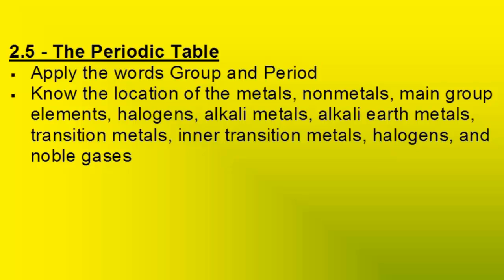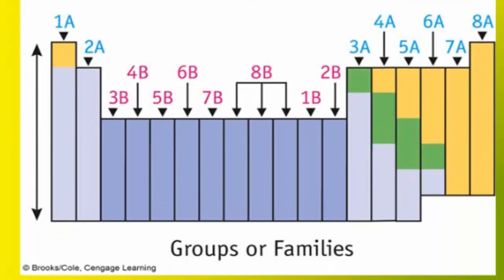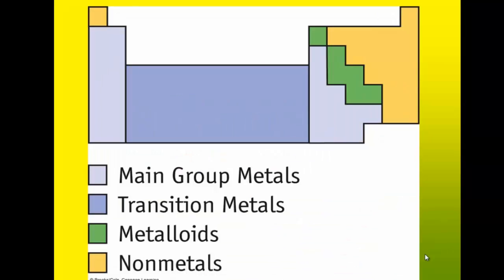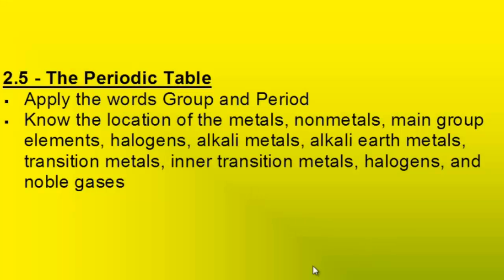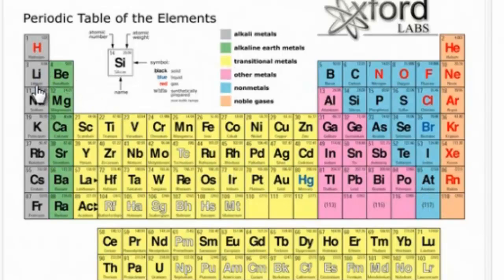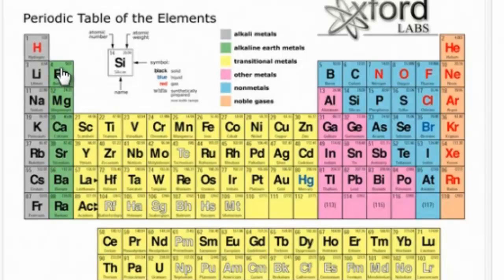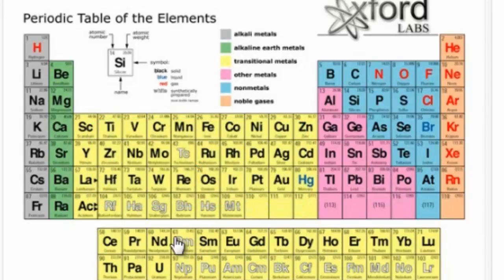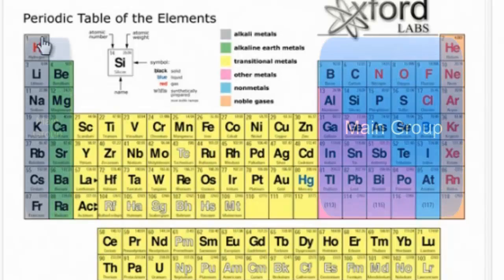Regions of the Periodic Table